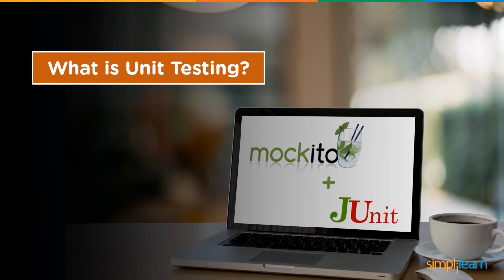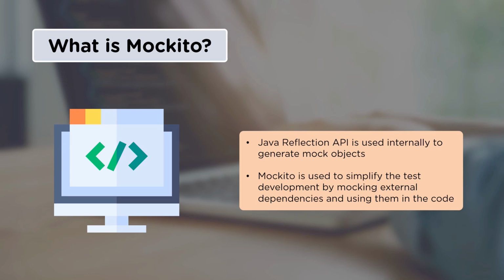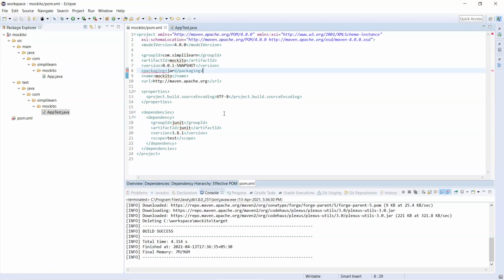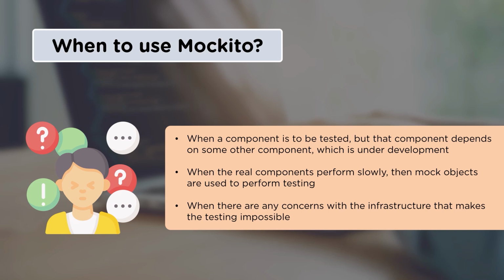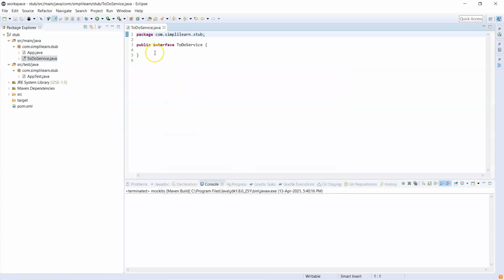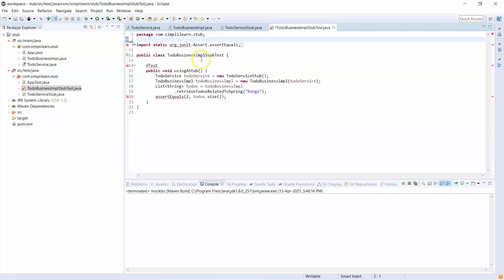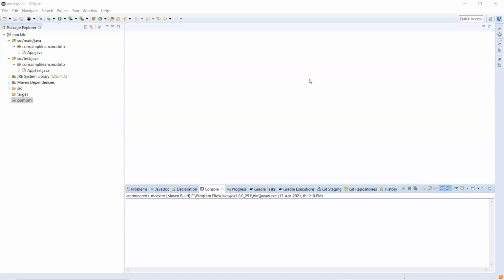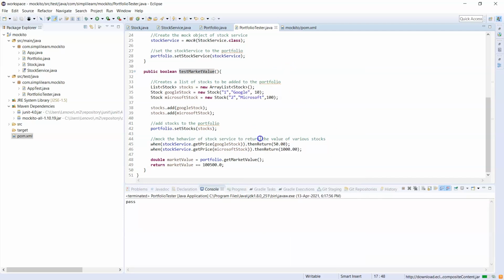Mockito Junit Tutorial | Mockito With Junit 5 Tutorial | Junit Tutorial For Beginners | Simplilearn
utm_campaign=2X21g340azs&utm_medium=DescriptionFirstFold&utm_source=Youtube

This video on the Mockito JUnit tutorial will help you learn everything that you need to know about Mockito. In the beginning of you shall learn the basics of Mockito and why do we need Mockito. In this Mockito with JUnit 5 tutorial, you shall see what stubs are and how they are related to Mockito. Several hands-on demos are covered in this JUnit Tutorial for beginners to provide a better idea of using Mockito in Eclipse.

Unit testing, as the name suggests, refers to the testing of small segments of code. Here, a unit indicates the smallest bit of code that can be fetched out of the system. This small bit can be a line of the code, a method, or a class. The smaller the chunk of code, the better it is, as smaller chunks will tend to run faster. And this provides a better insight into the code and its performance. When the chunk is small, it is easy to identify the defects from the dormant phase itself. The developers now spend more time reading the code than writing it. A successful code boosts the confidence of the developer and makes them work better.

JUnit is an open-source Unit Testing framework for Java. Here, as the term “Unit Testing” suggests, it is a way of testing a unit. Here, a unit refers to the smallest piece of code that can be fetched out of the system. It can be a line of the code, a method, or a class. The smaller the chunk of code, the better it is. If the tested units are small, the tests tend to run faster, providing a better insight into the code and its performance.

✅Key features
8X higher interaction in live online classes conducted by industry experts
   - 40+ In-Demand Skills and 15+ Tools

✅Tools Covered
- APACHE ANT
- MAVEN
- Ansible
- CHEF
- Puppet
- SATLTSTACK
- Apache Camel
- Jenkins
- Nagios, etc.